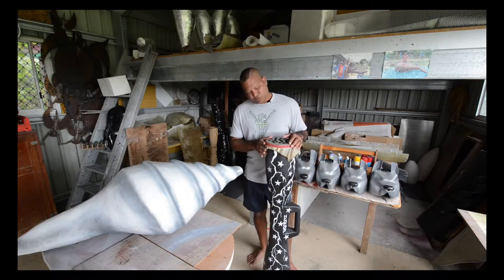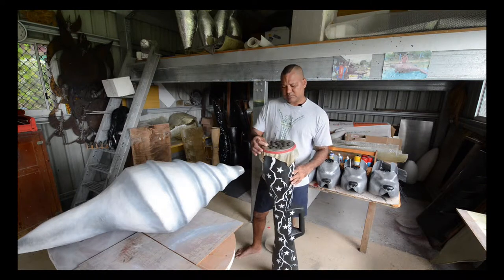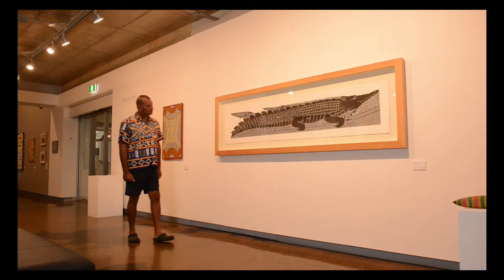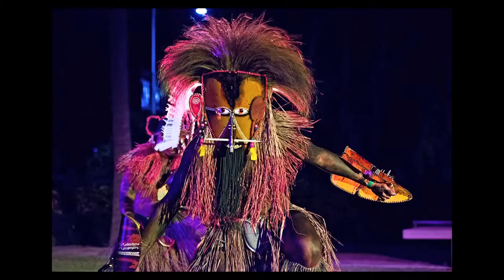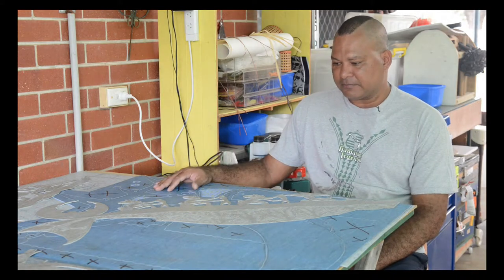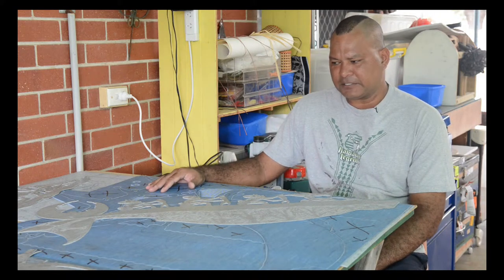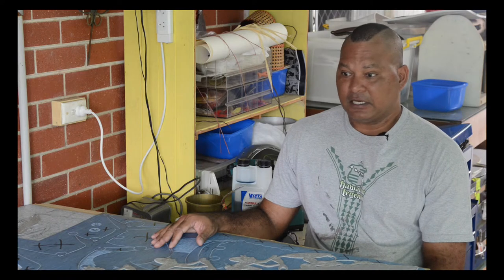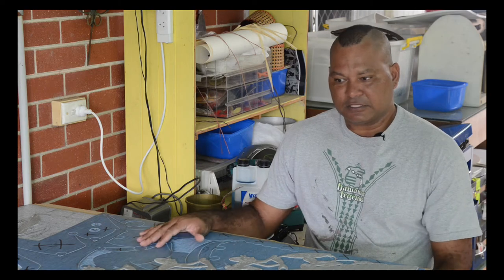Alick Tipoti 2014